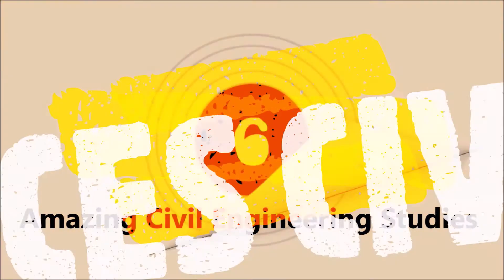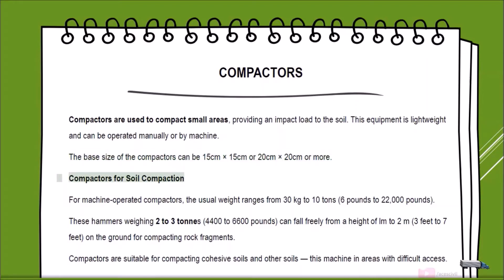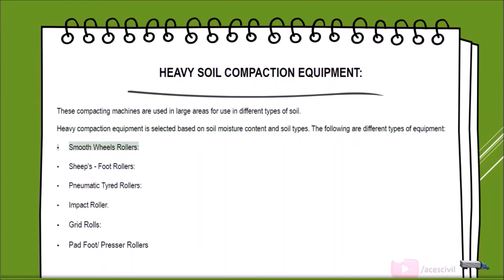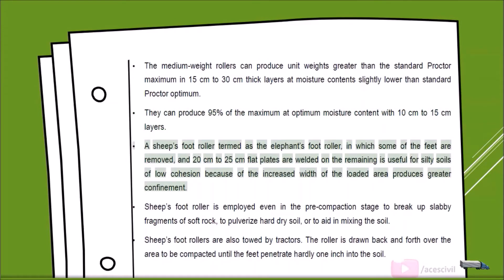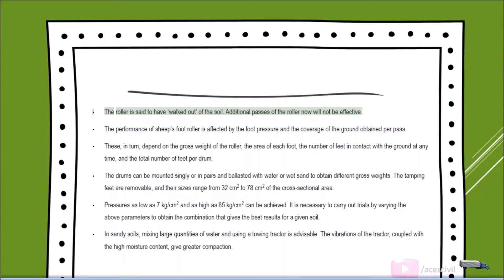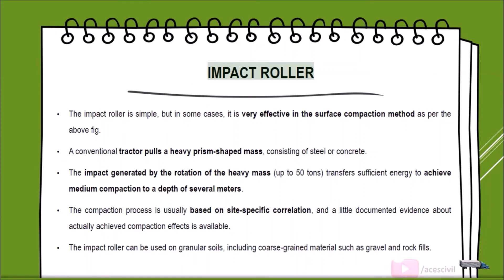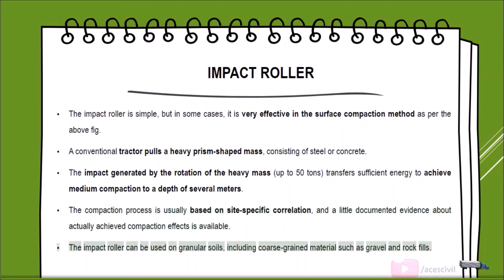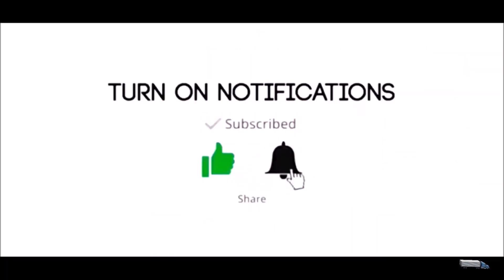What Is Soil Compaction? || Different Types of Soil Compaction Equipment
In this video, we will discuss "What Is Soil Compaction? ||  Different Types of Soil Compaction Equipment"